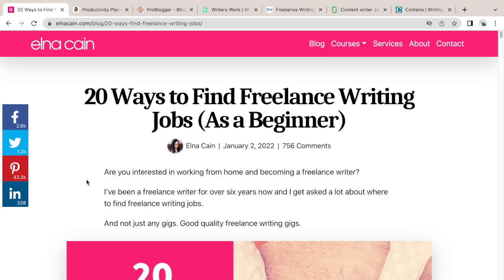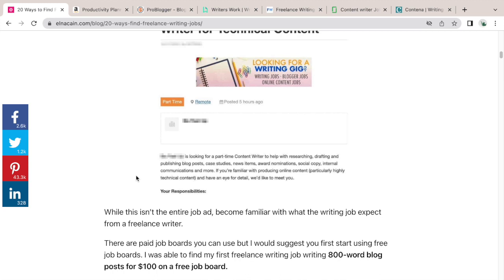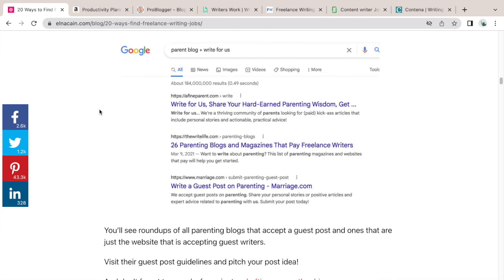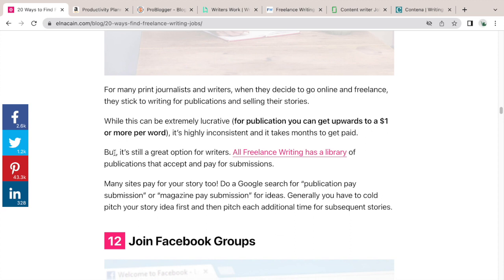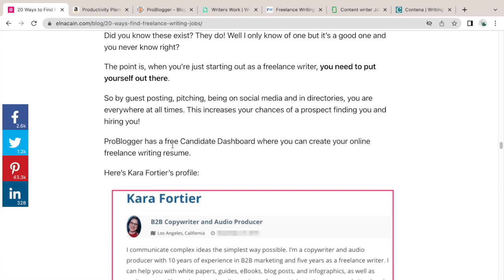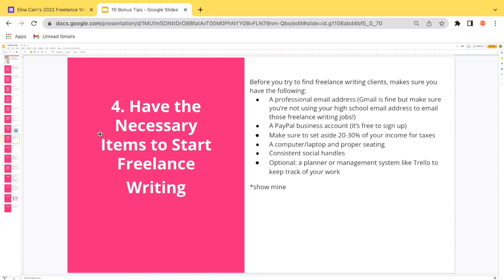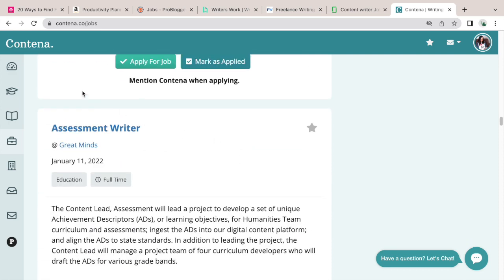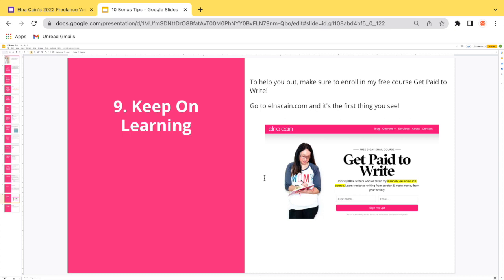20 Ways + BONUS Tips to Find Freelance Writing Jobs as a Beginner | become a freelance writer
Get these 20 ways to find freelance writing jobs as a beginner + BONUS tips to help you become a freelance writer from scratch. If you want to do remote working from home, then freelance writing is for you. In this video I share my best 20 ways to find freelance writing jobs that pay well. They are actionable tips and I also give you BONUS tips to help you become a legit freelance writer so you can find your first client and make money writing. Get paid to write with these 20 ways to find freelance writing jobs as a beginner. These are freelance writing jobs online so you can stay home for good! If you enjoy writing, then these remote writing jobs will suite you well.

My name is Elna Cain and over on my blog I have helped over 20,000 people become freelance writers and get the tools they need to get their first client. Are you ready to be a freelance writer and start freelance writing?

✅  The Money Management Book for Freelance Writers
Alexis Grant of the Write Life and her accountant dad created this MUST-HAVE eBook for all freelance writers
✅ The Freelance Planner I use
✅ Writer's Market